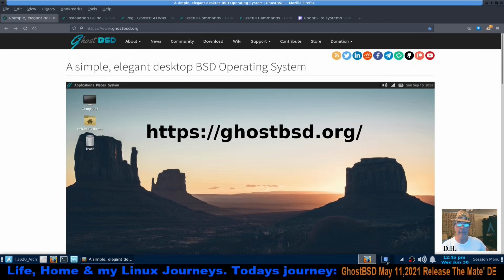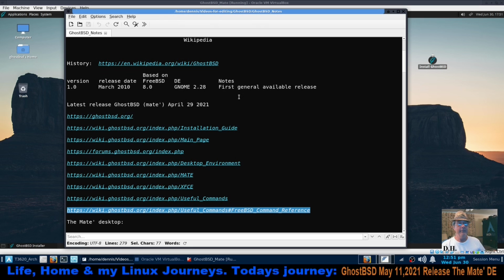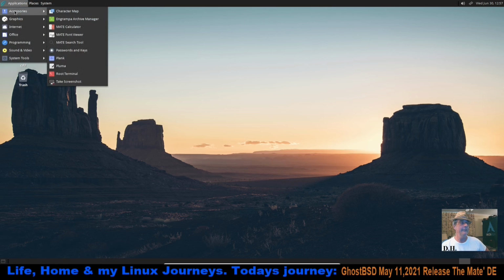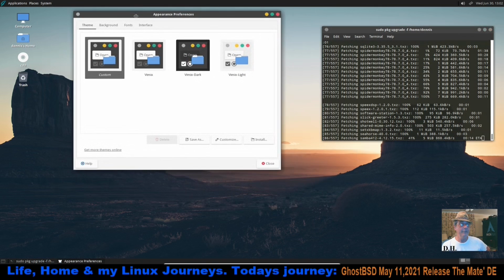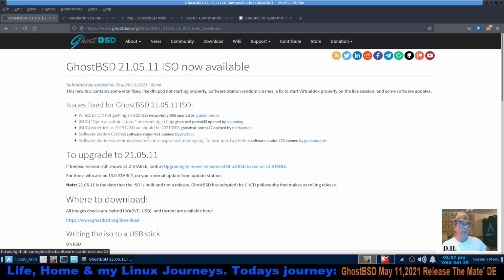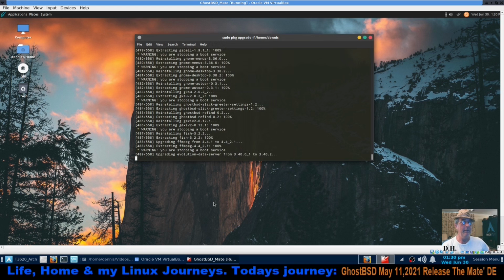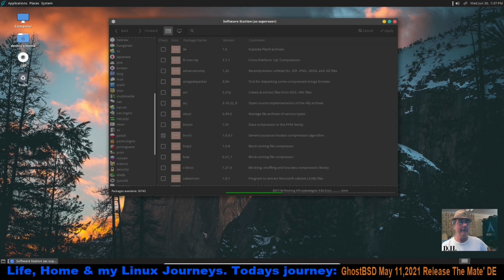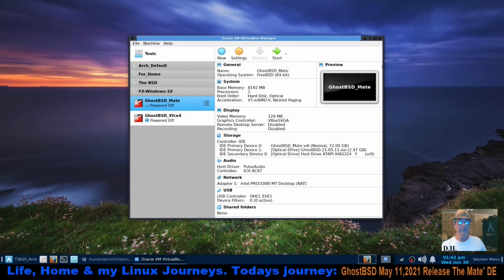GhostBSD The Officially Supported Edition of The Mate' Desktop Environment & a GUI Software Station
Out of all the advice I've been given concerning learning or using a BSD Unix/Like system & which one(s) to use, no one ever mentioned GhostBSD. I finally had one comment about GhostBSD & how it seems that maybe it's the best choice of all of them.
Well, now I know for a fact it is perhaps the easiest to install & seems to have most things a end user might want in a desktop experience. After the initial hiccup of upgrading the system every thing worked as expected. All in all, a very nice experience and now I wish I would have given it more attention from the beginning. (it was too easy)
Because of the different init systems it would be hard to compare one BSD system to another & expect to set one configuration up like another.

Most all the Links I used both for myself and the video.

Latest release GhostBSD (mate') April 29 2021

Basic terminal command lines:

pkg update -f    {-to force
pkg upgrade
pkg search
pkg clean

Software Station is a new graphical front-end to the new pkg package manager. Software Station enables users to search for, install, remove and upgrade pkgng packages through a simple GUI interface.
Since GhostBSD 18.12 Software Station is standard on GhostBSD.